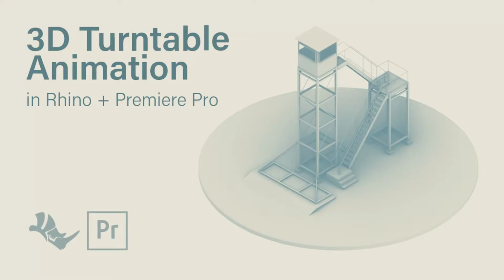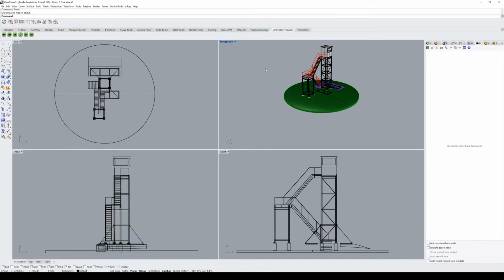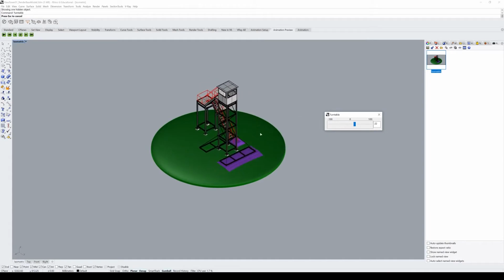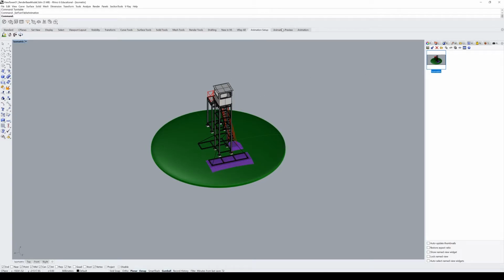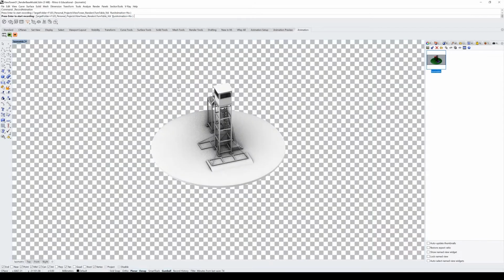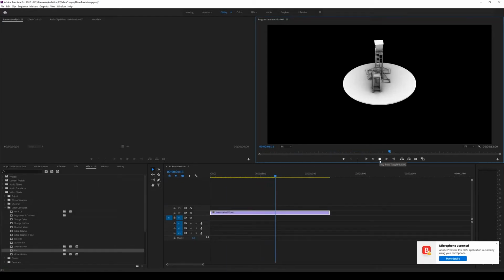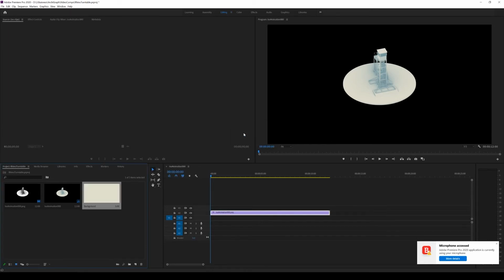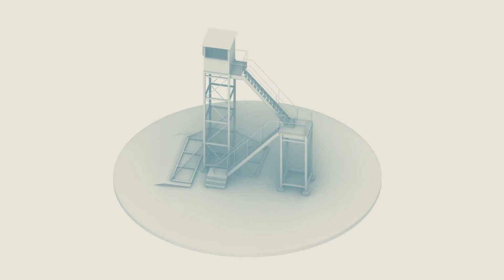HOW TO: 3D Turnstyle Animation Render in RHINO + Premiere Pro for Architectural Models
In this How To video, we're going to walkthrough making a 3D, rendered animation using Rhino 3D and Premiere Pro. In just a few steps its possible to generate stylised visualisation animations for all your 3d models!

Feel free to drop a question down in the comments and I'll try my best to help out!